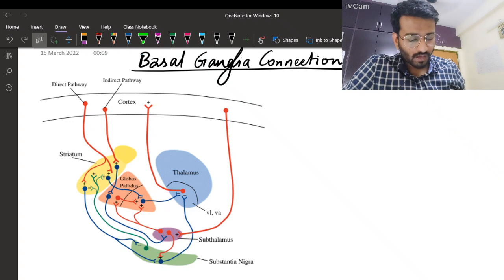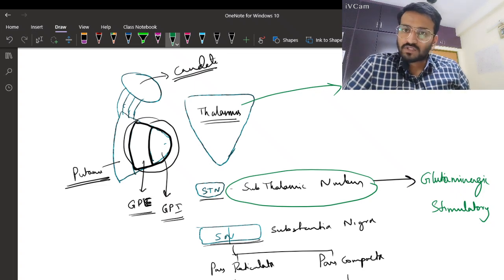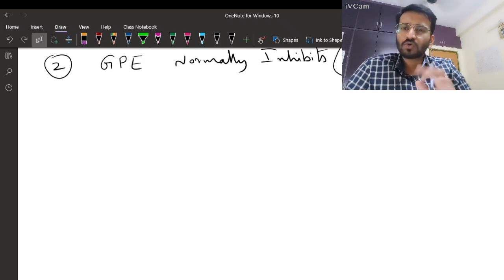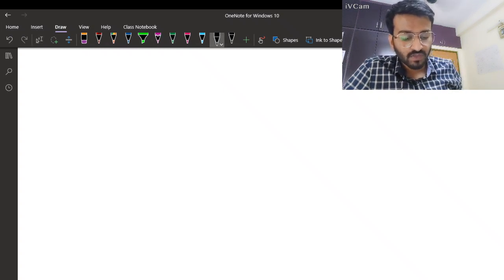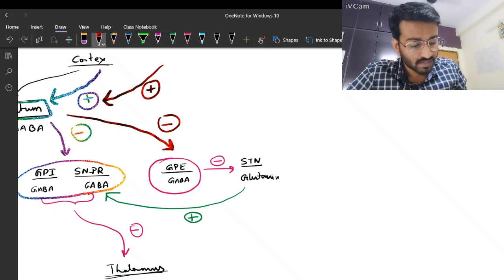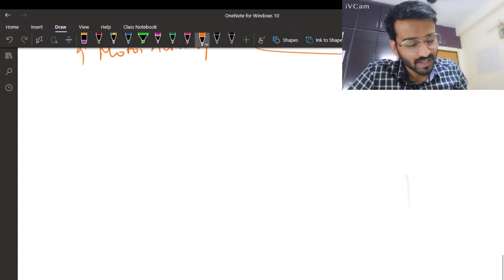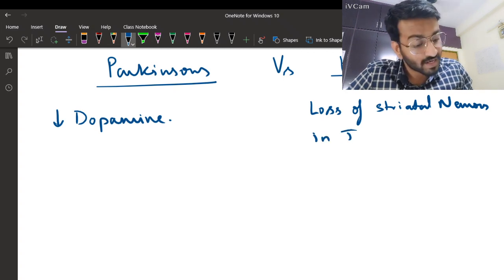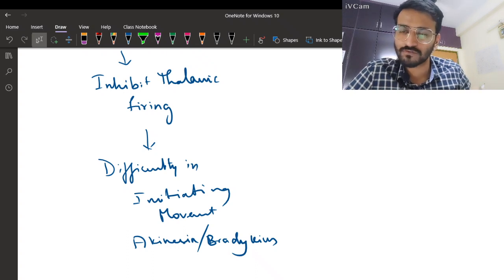BASAL GANGLIA CONNECTIONS - A BASE FOR MOVEMENT DISORDERS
Hello all,
I tried to simplify the concept by taking some time rather than hurrying it up in 10 minutes and integrated it with the Parkinsons and Huntingtons at the end.

Enjoy the video and please let me know your feedback in the comments section, it's very importantto me.